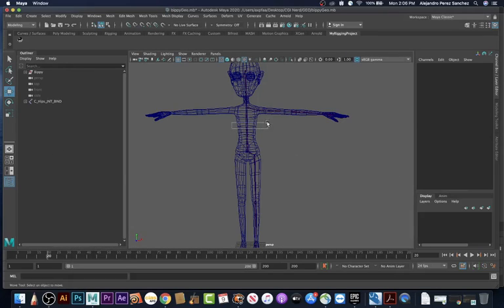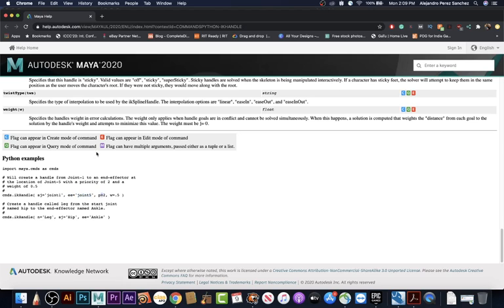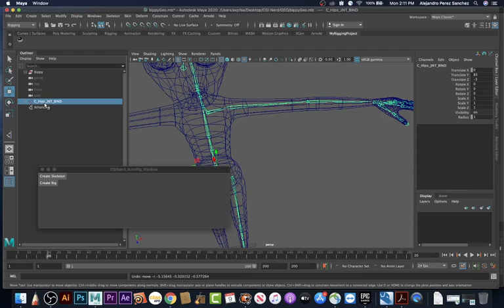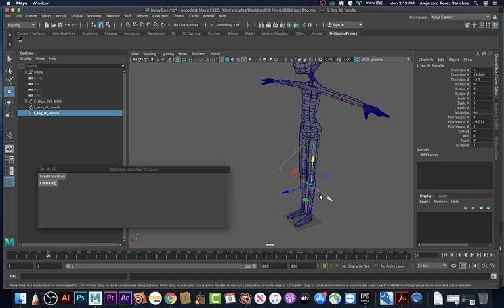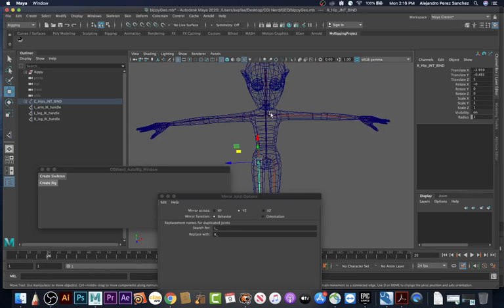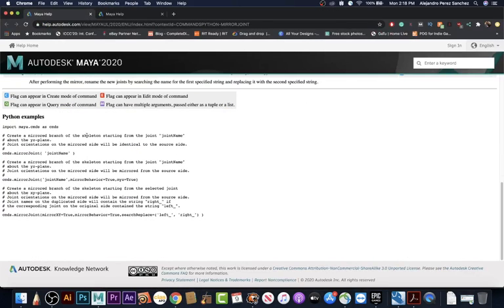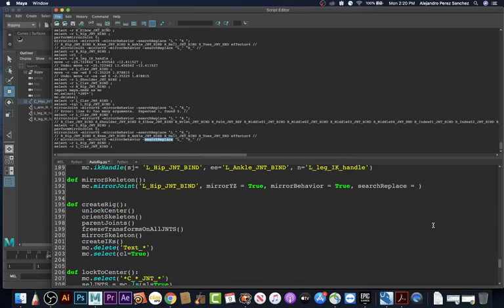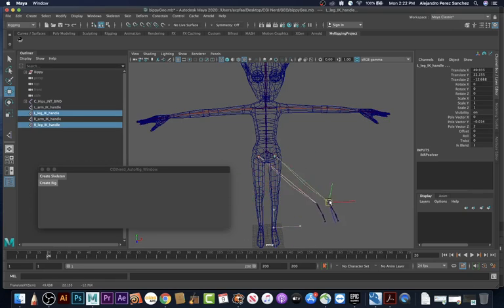MirrorJoints and IK Handles | Maya Python Tutorial